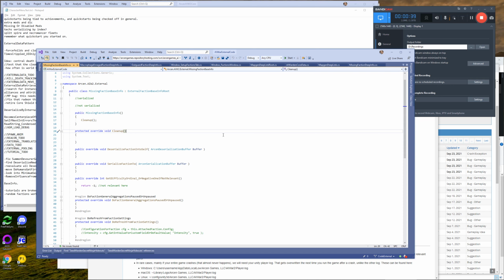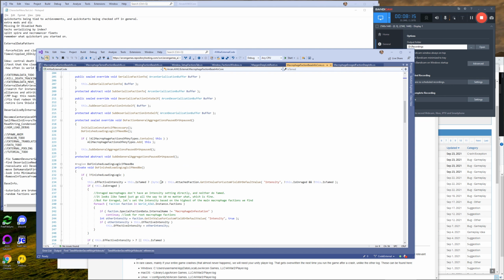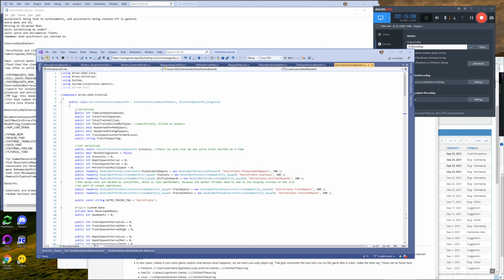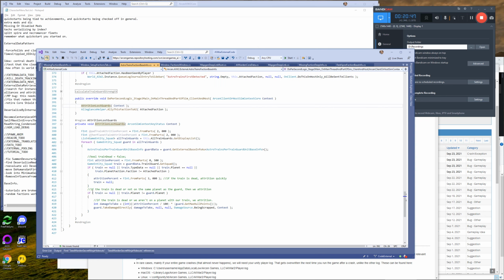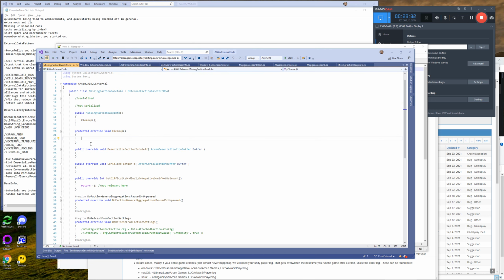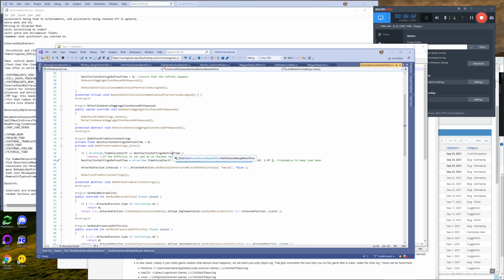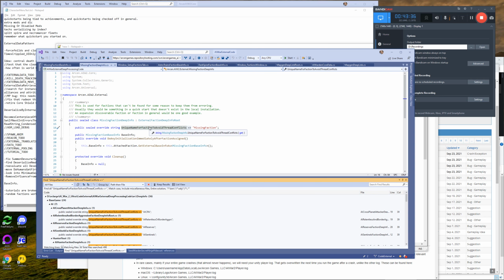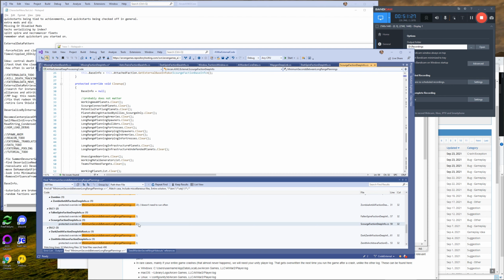Chris's 2021 Modding Guide P2 For AI War 2: Practical Faction Basics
00:00 Intro
00:42 The three types of data: World, Factions, Squads
00:55 World data are one-to-many, and are all singletons
01:32 Faction data requires one-to-one BaseInfo and DeepInfo for every faction
02:10 Using certain factions as singleton pattern for your own sanity
06:15 The Macrophage as an example of a complex multi-faction code relationship
07:40 Enforcing subclass informativeness on yourself or others
08:19 Discussing clarity of code CPU cost in new framework, and those goals for your own code
11:45 Looking at MissingFaction as a basic example for factions
12:32 Looking at ExternalFactionBaseInfoRoot, which is optional but advised to inherit from.
14:33 Why code file organization matters SO much, especially when working with others
15:20 Serialized fields and the nature of them in these classes
16:39 Rather critical: the specific valid uses of non-serialized data in BaseInfo
18:30 DeepInfo does not run on the client; the true implications of that.
19:06 Specifically how to fill nonserialized fields on BaseInfo classes.
20:12 You can have a Stage3 simulation in BaseInfo, and why to do that; implications for bandwidth
24:15 Pooling.  Everything you need to know, why is solves memory leaks, and how it  will bite you if you do it wrong.
25:22 Looking at pooling properly in the Dark Spire BaseInfo class, and setting initial values.
26:40: How to make absolutely sure you're handling every field properly for pooling, using visual studio.
29:32 What triggers a pooling cleanup pass on factions and world objects
30:25 Looking at the rest of the MissingFaction BaseInfo structure
31:29 The super early way to get data set up before UI, or anything else looks at your faction BaseInfo
34:15 Loading settings from players, still super early.  And how we avoid extra long frames via randomness.
38:24 Optional methods you can overload, that are frequently used.  Astro Trains as example
40:48 Discussion of AttachedFaction and making use of that.
41:35 Exploring faction DeepInfo, starting with the UniqueName required for them.
43:30 UniqueNames and the details of how this affects faction long-range-planning timing intervals; how to avoid cross threading issue via this.
45:20 Initialization of DeepInfo, and capturing a reference to BaseInfo right away. Huge performance gains from caching like this.
49:14 Cleaning up on DeepInfo for factions (for pooling).
49:45 Run intervals for DeepInfo long-range-planning logic, and how to choose a sensible one that runs on toasters but still has smart AI.